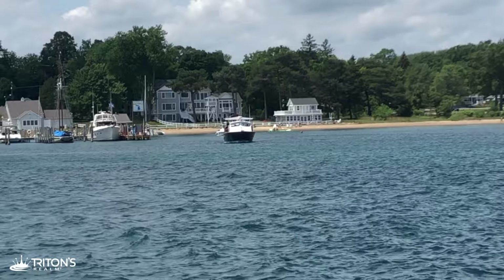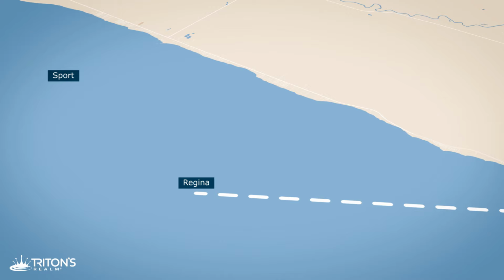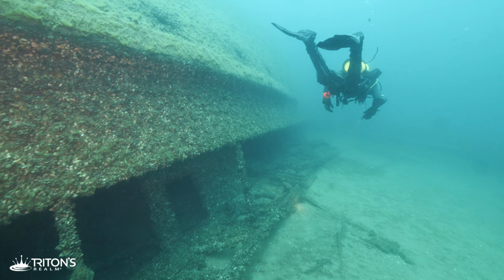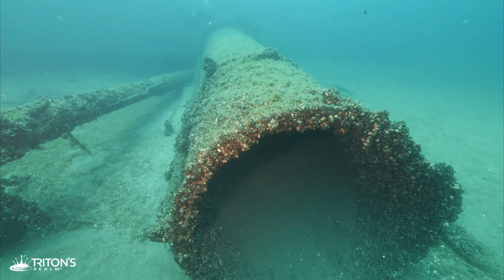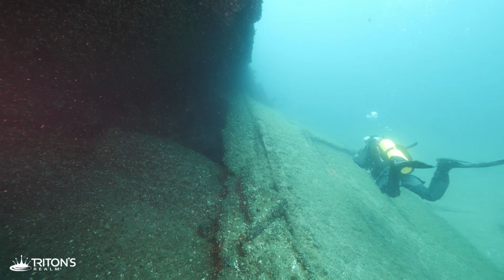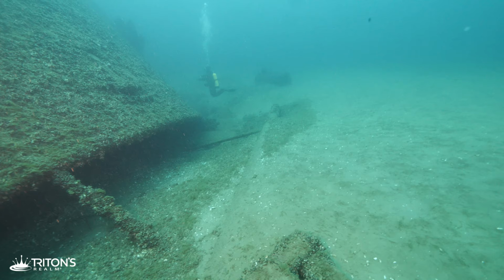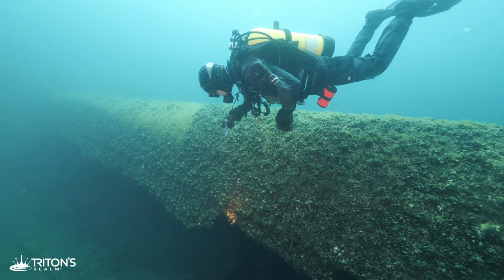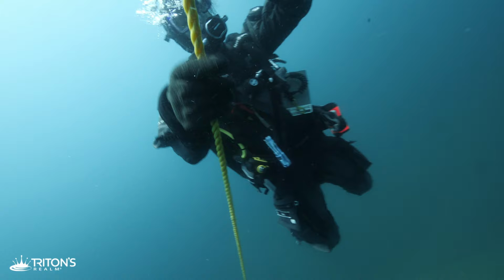Deadliest Storm on the Great Lakes... (Scuba Diving Vlog)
Sitting completely upside down on the lake floor, the question that runs through our minds is what is the tragic story behind the wreck of the Regina.

Happy diving, we hope you enjoy the video, - Jeff, Sara, and Evan.

Special Thanks to:
Double Action Dive Charters

Shop Our Dive Inspired Apparel

Our Gear
Camera used:
Panasonic GH5s
SeaLife DC2000
GoPro Hero 8 Black
GoPro Hero 7 Black
DJI Mavic 2 Pro: Drone Quadcopter

Lens used:
Panasonic Lumix G Micro 4/3 Fisheye 8mm f/3.5 Lens
Panasonic Lumix G VARIO 7-14mm f/4.0 ASPH. Lens
SeaLife SL051 0.75x Wide Angle Conversion Lens

External recorder/monitor used:
Atomos Ninja V 4k60 10 bit HDR

Underwater Communication:
OTS Guardian Full Face Mask
OTS Guardian Full Face Mask Package
OTS Aquacom SSB-2010 Transceiver
OTS Buddy Phone for Full Face Mask

In accordance with COPPA laws, please note that content on the channel Triton's Realm is not specifically made for, or targeted at, children.